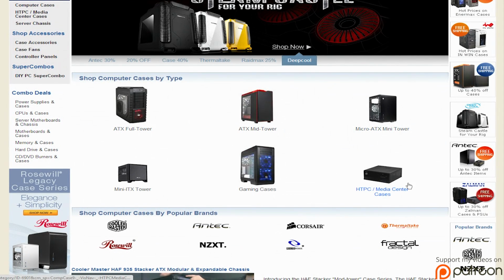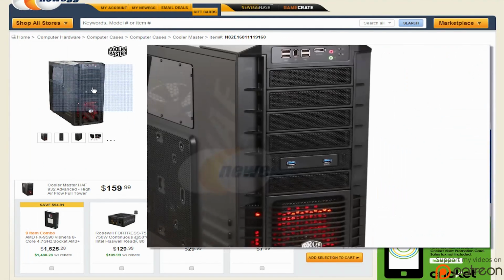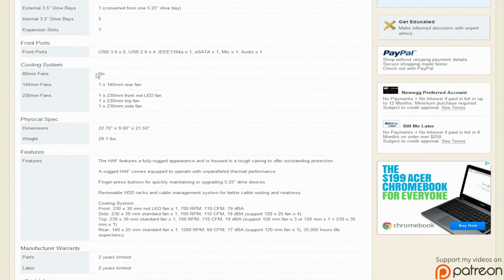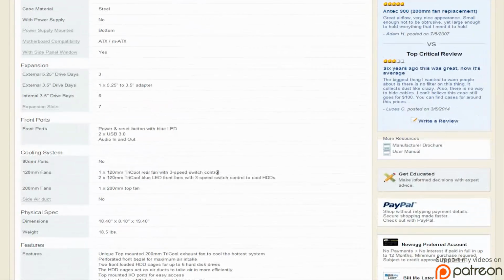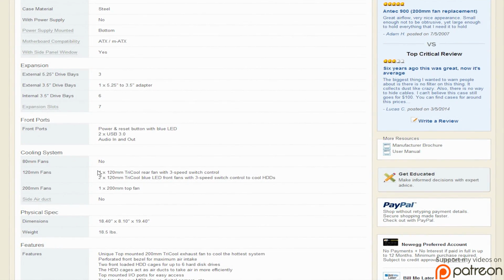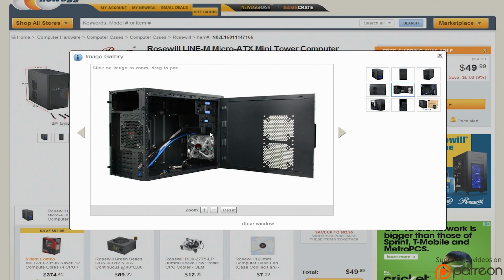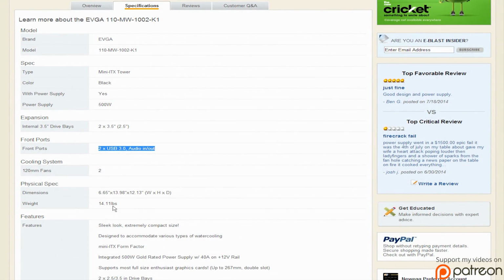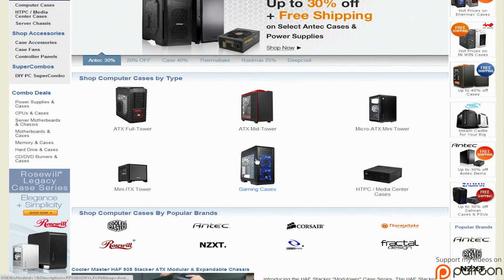Intro To Computers 4: Cases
Understanding what cases are and the different sizes and functions.